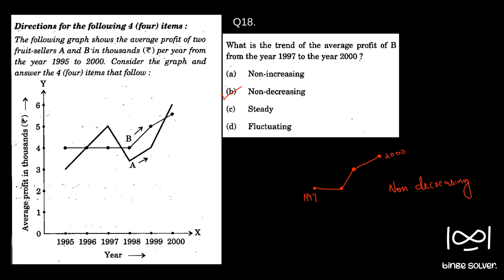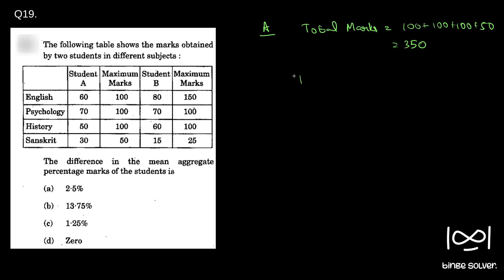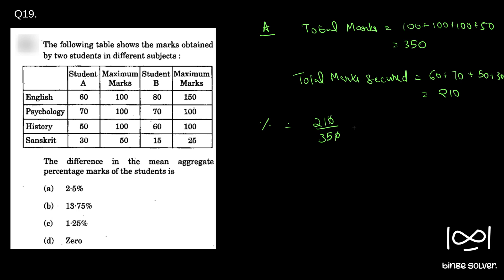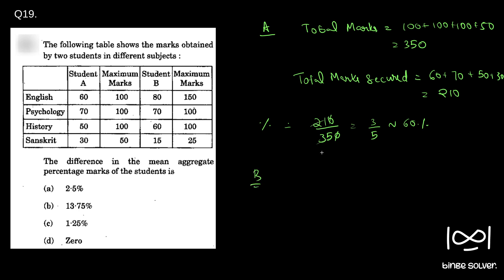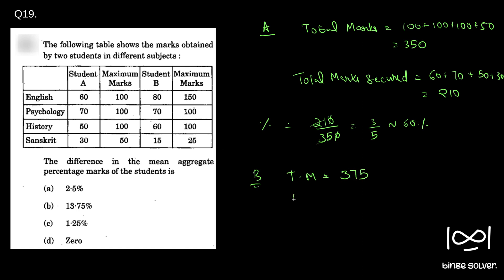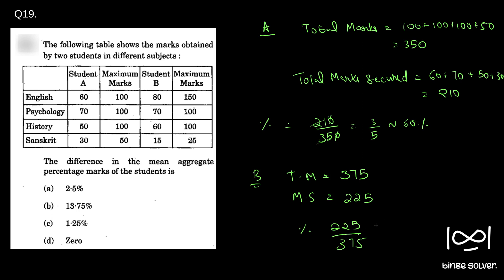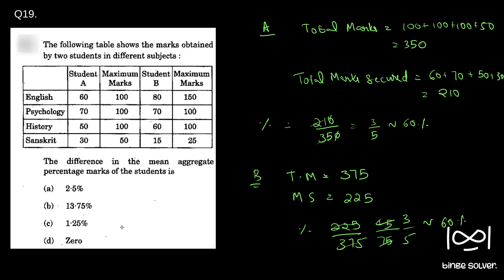Q19 (2014) The difference in the mean aggregate percentage marks of the student is ?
Q19 (2014) The following table shows the marks obtained by two students in different subjects :

              Student A | Maximum Marks | Student B | Maximum Marks
English            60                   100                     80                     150
Psychology    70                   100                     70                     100
History            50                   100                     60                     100
Sanskrit          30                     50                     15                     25

The difference in the mean aggregate percentage marks of the student is ?

UPSC Civil Service (Preliminary) 2014 - CSAT